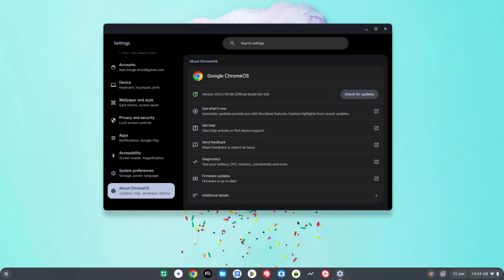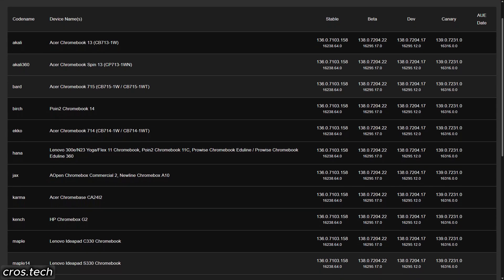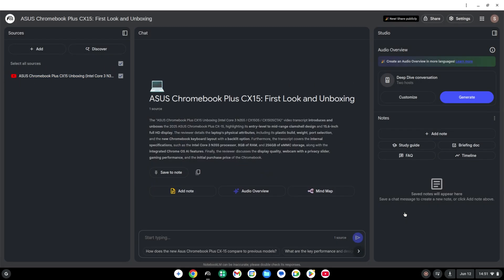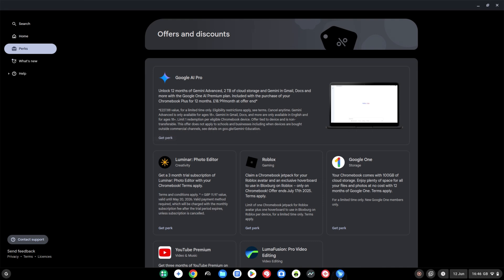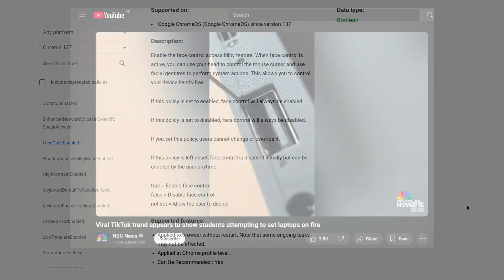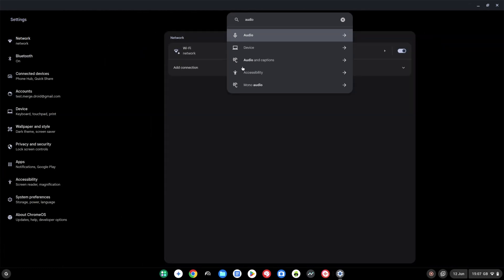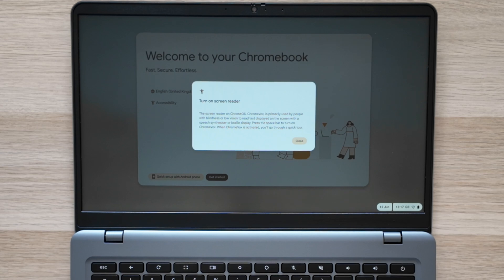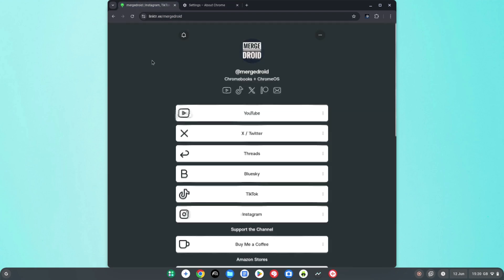ChromeOS 137: NotebookLM App / Immersive Audio / ChromeVox / Face Control Policy / Event-Based Logs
In this video I'll give a quick overview of some of the new features in ChromeOS 137 that have started to roll out this week to Chromebooks, Chromebook Plus models, laptops and PCs running ChromeOS Flex and Chromeboxes.  These include the new NotebookLM app as a Progressive Web App (PWA) pinned to the shelf in ChromeOS, Face Control policy on ChromeOS, Crosstalk cancellation, ChromeVox keyboard shortcut to caption audio with braille devices and Event-based log collection.

Timestamps:
00:00 Intro to ChromeOS 137 and some Chromebooks still waiting for it
00:55 NotebookLM App and Google AI Pro Chromebook Perk
02:15 Face Control policy on ChromeOS
02:48 Event-based log collection
03:02 Crosstalk cancellation (audio improvement)
03:36 ChromeVox keyboard shortcut to caption audio with braille devices
04:13 Chrome 137 (browser update) and outro